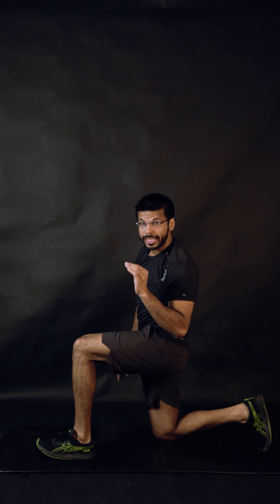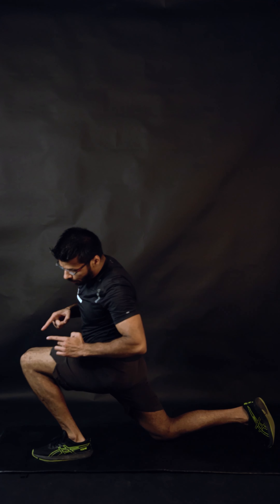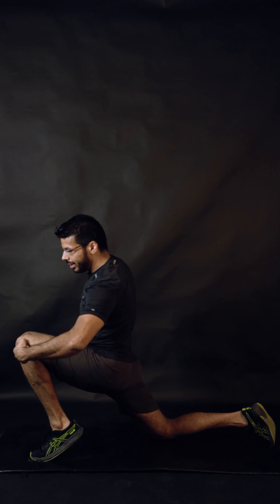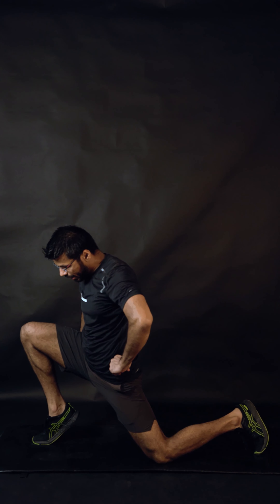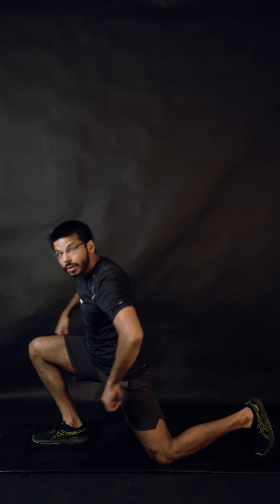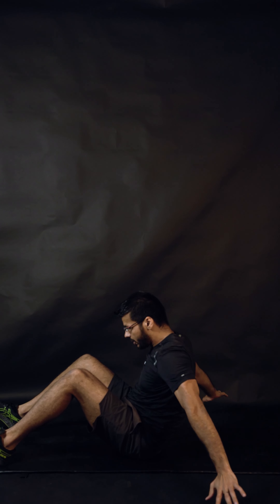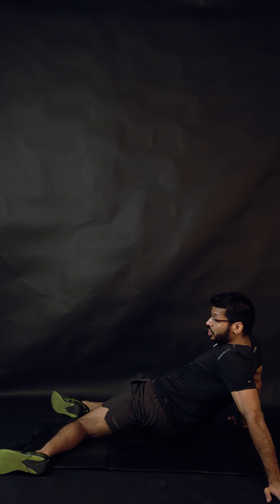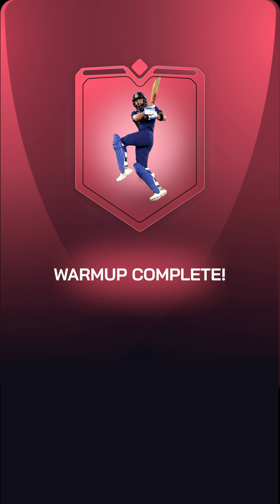Athlete Styled Home Workout | DAY 1 - WARMUP | Workout Challenge | SocialBoat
Train like an athlete with Coach Manish Puri.
The workouts will help you derive strength from a straight back, faster legs and a super strong core 💪🏻